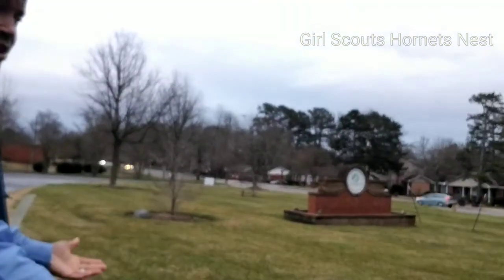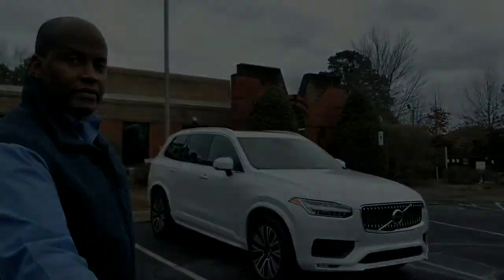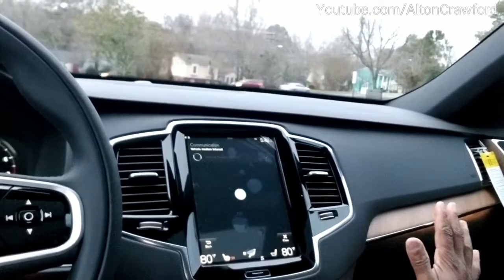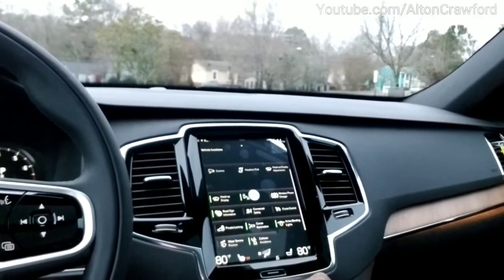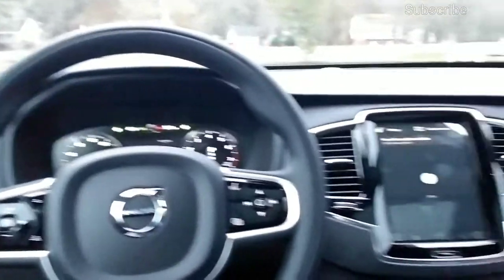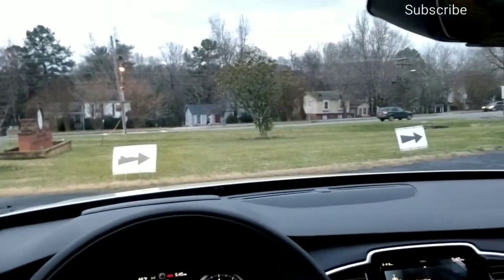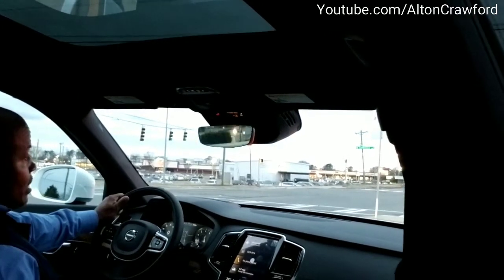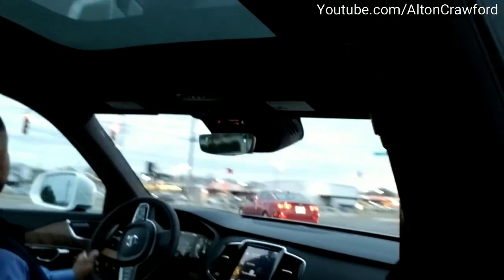Connected Safety by Volvo - Can your Automobile really communicate with other Volvo XC90 XC60 XC40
Connected Safety by Volvo allows your Volvo brand automobile to communicate amongst other Volvo's.

The communication system will alert the driver of slippery road conditions and other Volvos in the general area of hazardous driving conditons.